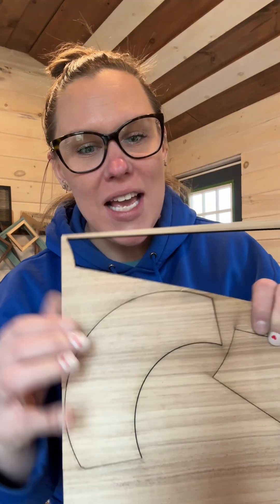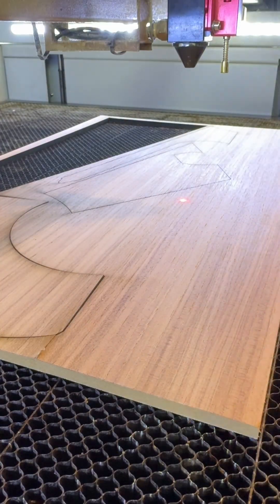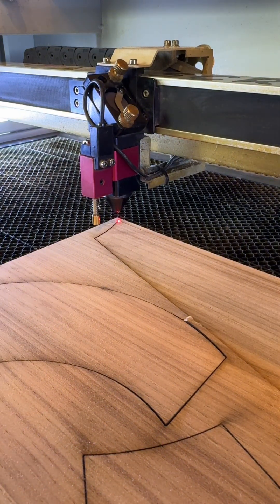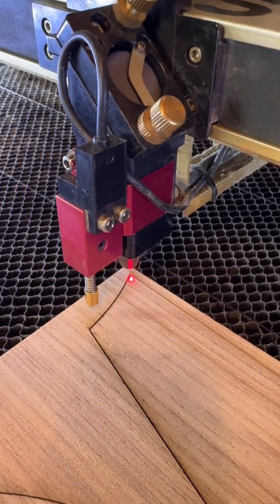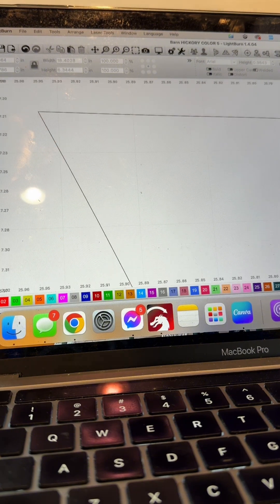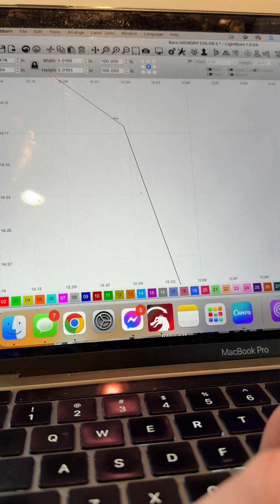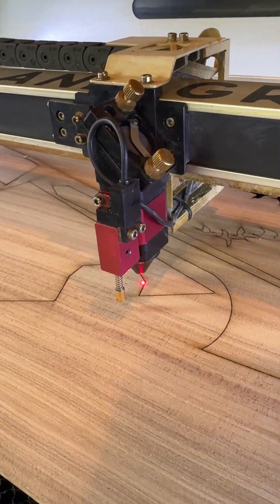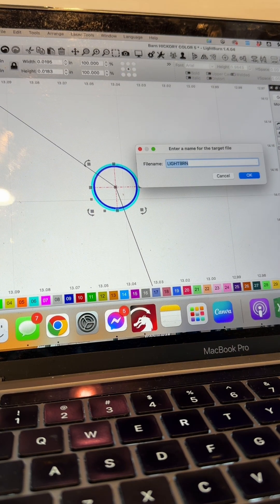Laser didn't cut through material? Save your acrylic and wood with this Lightburn Software feature!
Make sure to save this one: Lightburn's Print + Cut feature has SAVED me - and my material -  so many times when the beam just doesn't cut all the way through.

Even when we test settings and know them by heart, occasionally, this can happen. Here's how to fix it!

My Laser Machine:  @‌AeonLaserUSA  Mira 9 100w
Software Go-To:  @‌lightburnsoftware7189

I am a proud AEON Laser partner and am happy to share my experiences with you! If you think you may be interested in a laser and I helped in any way, I'd be so grateful if you used my affiliate link to request more information to make one yours!